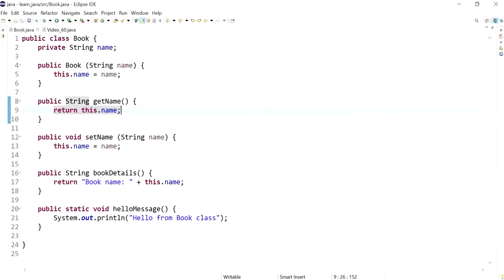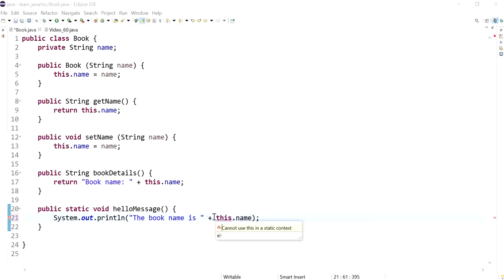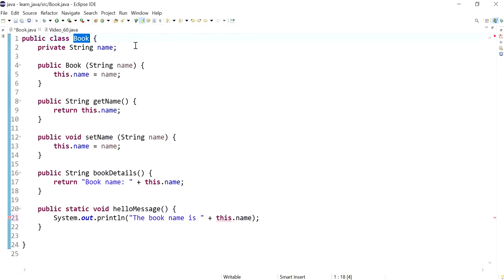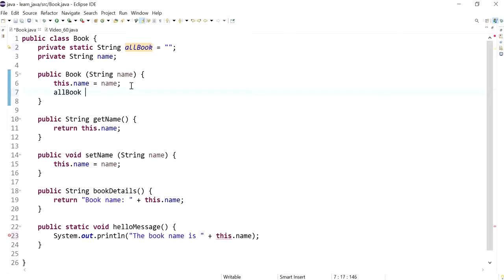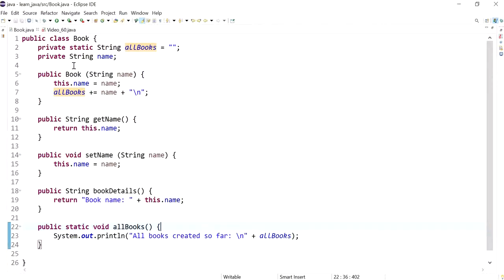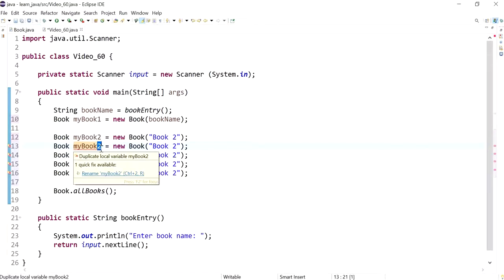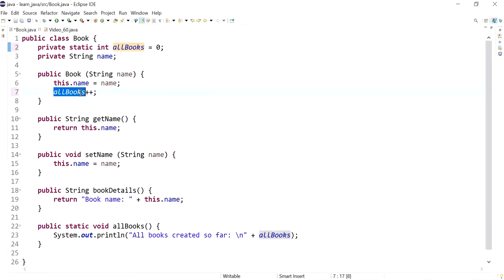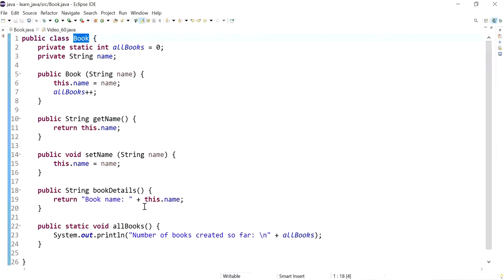Java 63: Static variables and static methods in classes.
Static variables and static methods in classes.